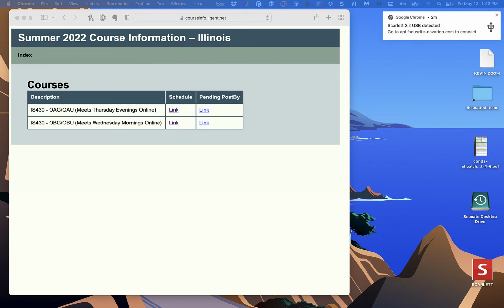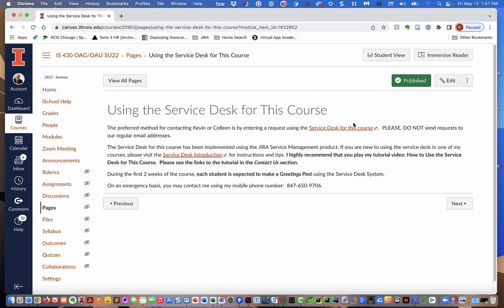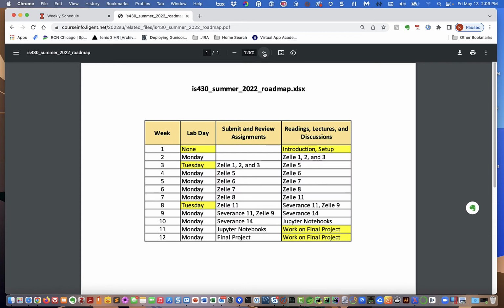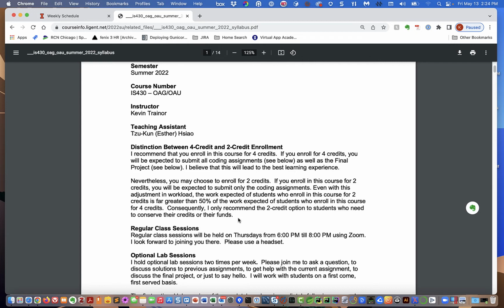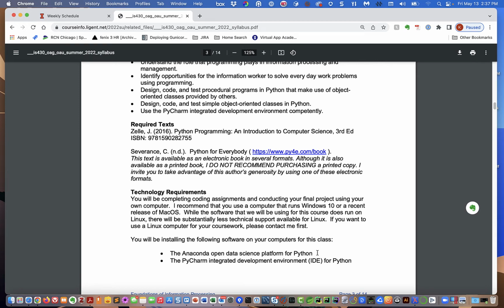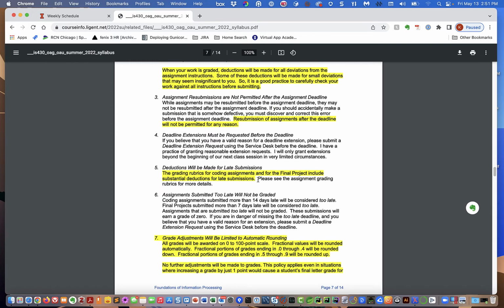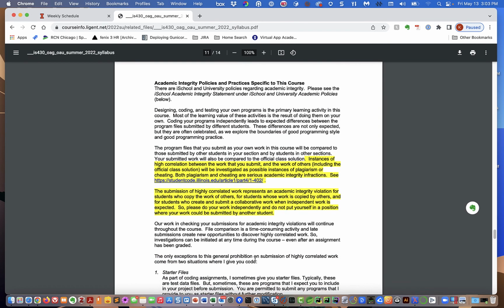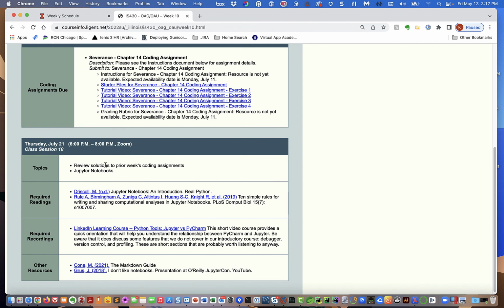Lecture: IS430 - Course Introduction - Summer 2022